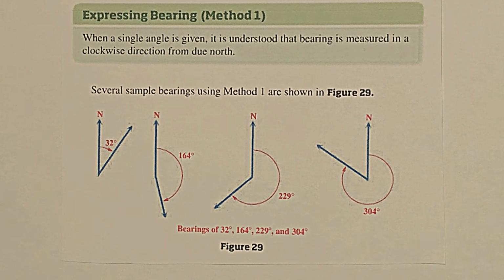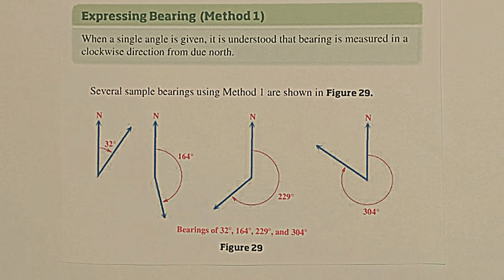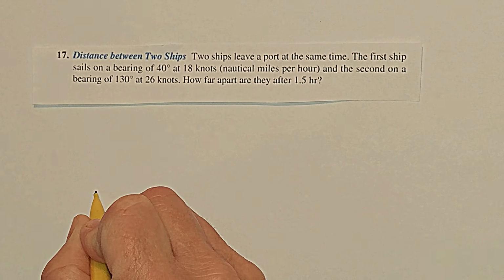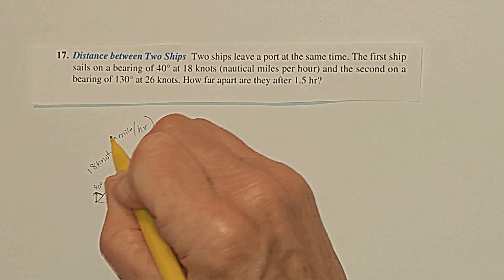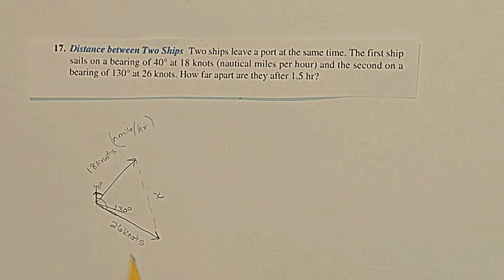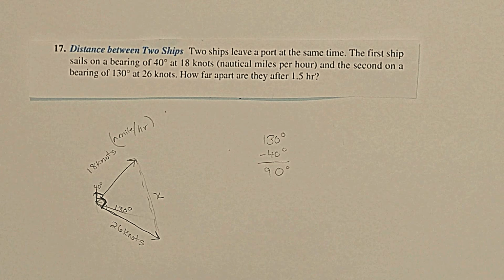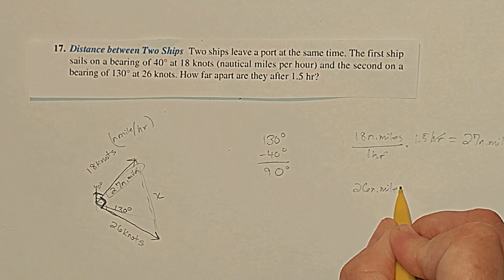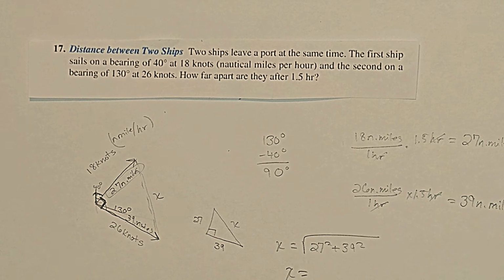Right Triangle Application Bearing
This video is a right triangle application involving bearing